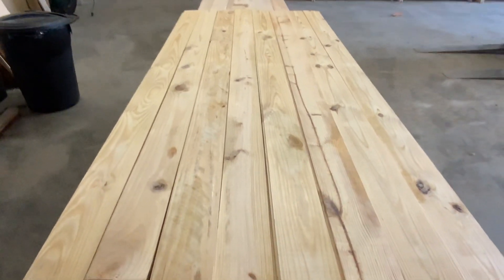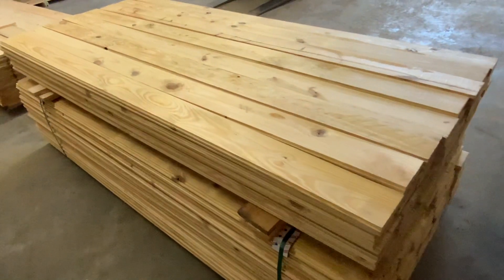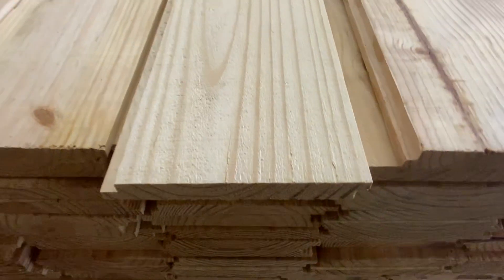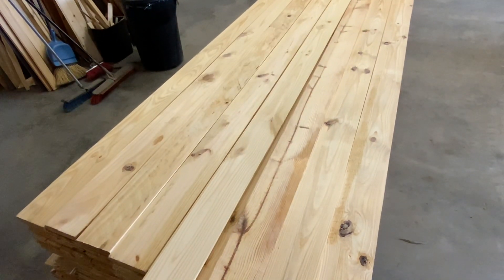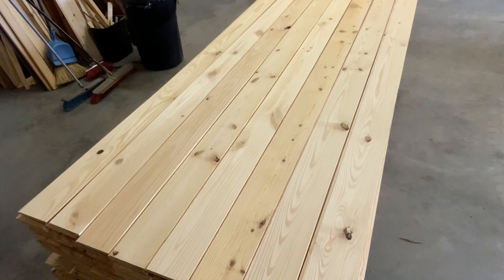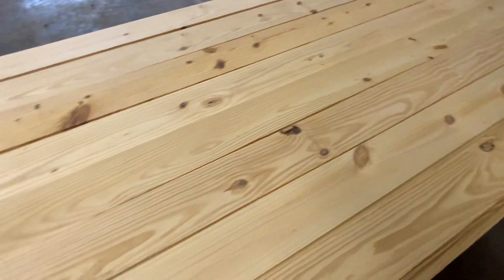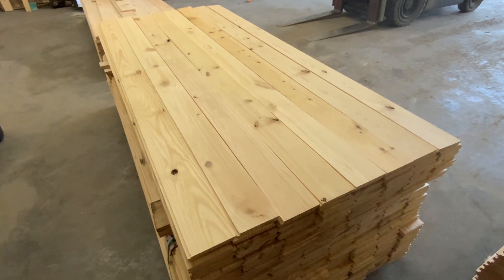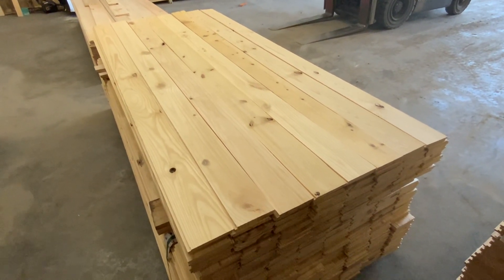1x6 #2 Grade Southern Yellow Pine Resawn Shiplap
In this video we are showcasing this beautiful 1x6 SYP Shiplap.  This is our #1 selling product.  Sold in 8ft long boards. Very little waste with this product.

TN Lumber and Supply - Lebanon